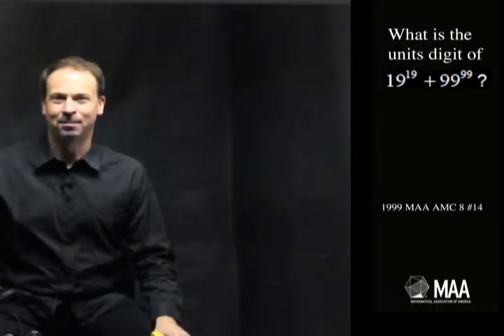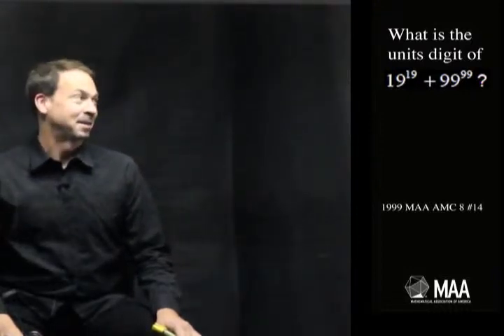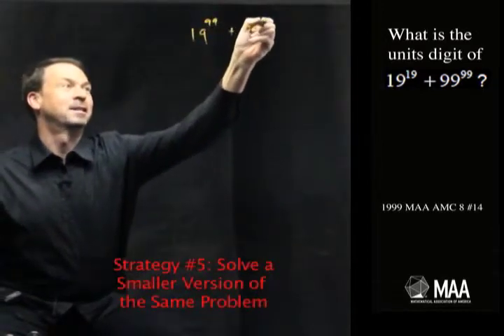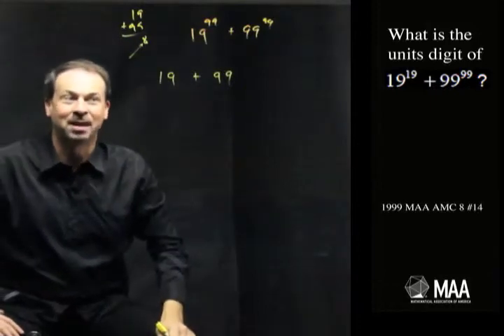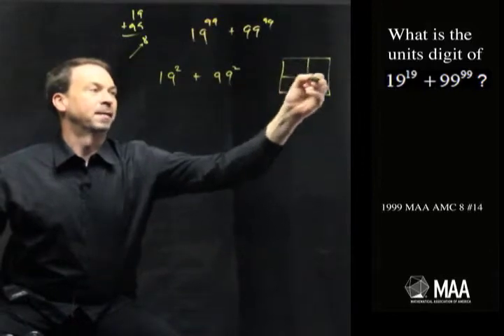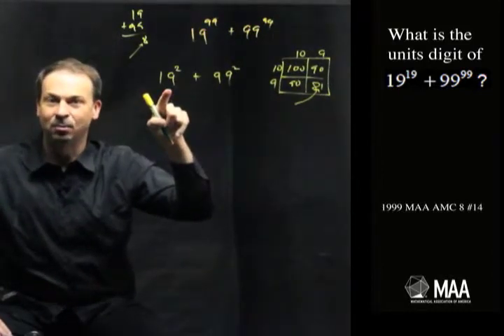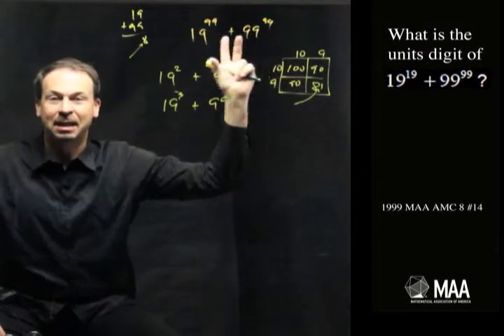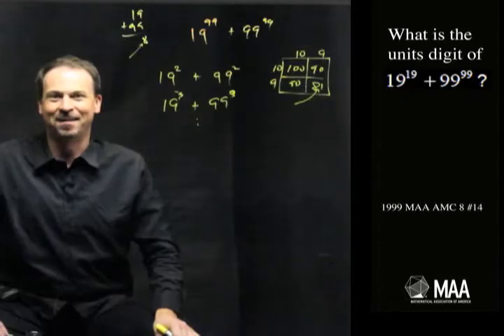Units Digit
James Tanton takes viewers through this question from the 1999 MAA AMC 8 Competition. Appropriate for the 8th grade level, this question covers Integer Exponents; Seeing Structure in Expressions.

Common Core State Standards (CCSS): 6.EE.1; A-SSE.1b